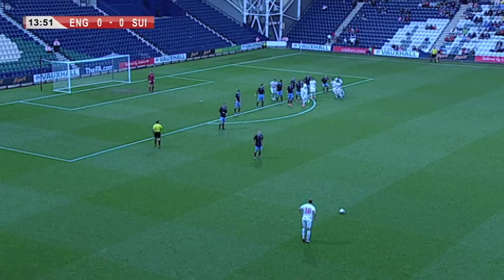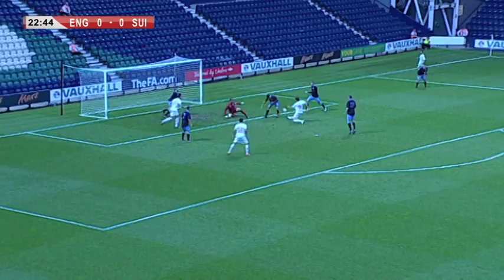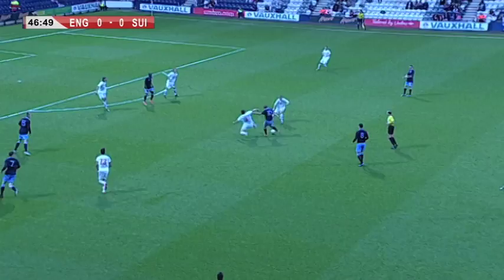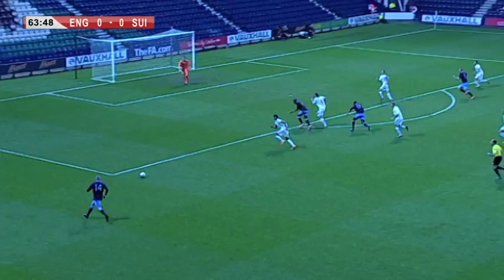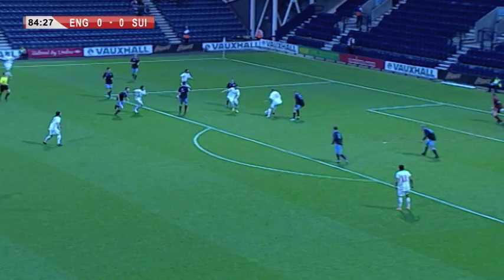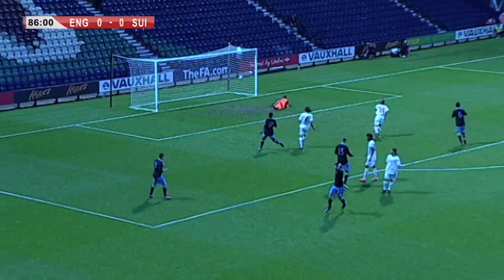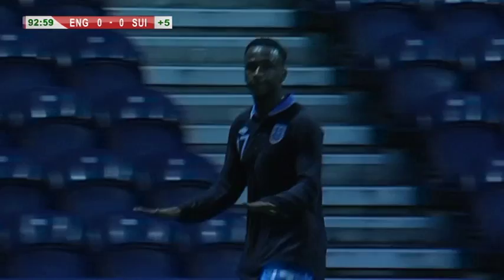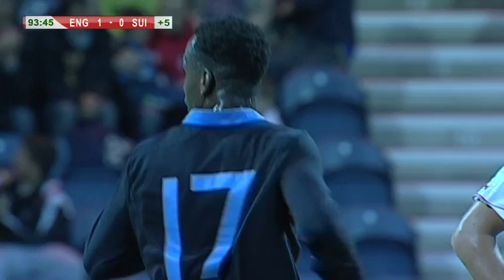England U19's 1-0 Switzerland U19's | Official Highlights and Goals | UEFA U19 Championship 2012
Wednesday, 30/05/2012
Kick off 19:45 BST at Deepdale, Preston
UEFA U19 Championship, Elite Qualifying Round

England - Berahino 90'

U19s reach European Championship

England U19s secured their qualification for this year's European Championship Finals courtesy of a late Saido Berahino strike at Deepdale, but the Young Lions were made to work hard for their progress.

It wasn't as fluent a performance from England as Head Coach Noel Blake would've wanted from his team, but after facing a spirited and talented Switzerland side also still in with a shout of qualification, the end result was what counted and Blake's squad will now head to the Finals in Estonia in July.

With England going into the game on top of the group and Montenegro level on points behind them, eyes were always going to be on their game with Slovenia at Spotland and kick-off was even delayed by 15 minutes due to a delay in Rochdale but as the action unfolded there was a further twist as Slovenia took a late lead against the Montenegrins.

That meant a point for England would be good enough but it also gave Switzerland a chance to qualify themselves, if they could find a winner. So with the Swiss committing more and more to attack in the late stages, that allowed the Young Lions to engineer a counter attack and win it through Berahino's added-time goal.

It was a largely equal first half, but the visitors looked the more dangerous in front of goal and Sam Johnstone was forced into the first save of the match after 16 minutes, when a free-kick from 25-yards from Joel Geissmann looked to be heading goalwards, but the England skipper did well to tip over the bar at full stretch.

England had to be thankful to Johnstone again five minutes later, when his splendid triple save denied Michael Frey twice and then Hekuran Kryeziou, after Switzerland twice exploited space on their right flank.

There were flashes of what the Young Lions could offer, but as was the case in the last game with Montenegro, the penetration radar wasn't quite finding its range, with the final ball often proving the let down.

Frey had another opportunity to open the deadlock after 35 minutes when Todd Kane didn't quite see the ball out on the by-line and allowed Mike Kleiber to lift a cross back into the box only for the big striker to shoot wastefully over.

England responded and came close five minutes before the break when Eric Dier's purposeful run forward and pass saw Harry Kane get a shooting opportunity, only to see his low strike diverted narrowly wide of the post as the teams went in at the break all level.

Swiss 'keeper Yannick Brecher was then forced into his first meaningful save minutes after the re-start when Harry Kane drilled a low shot from 25 yards across the slippy surface. Brecher couldn't hold the first effort but recovered just in time to gather in front of Benik Afobe.

Kane then tested Brecher again, with a free-kick from distance after Afobe had been fouled but once the shot had gone around the wall, Brecher was in a good position to make a straightforward save.

There was still danger at the other end though, particularly through the pacy Salim Khelifi, who latched onto a long ball over the top and sent a shot narrowly wide of the far post.

England were dealt a blow on the hour mark though, as Will Keane went down in the area in agony after collecting a pass from Lundstram. He was stretchered off eventually, with Saido Berahino replacing him up front. The Manchester United man didn't need hospital treatment in the end, but will undergo a scan on Thursday to assess the injury.

They did it the hard way and Blake will be under no illusions that his charges will need to find some extra form in the Finals, but with a chance for this year group to now make history by becoming the first team to win the Euros at U17 and U19 level, England will head east to Tallin in July in determined mood.

By Nicholas Veevers in Preston